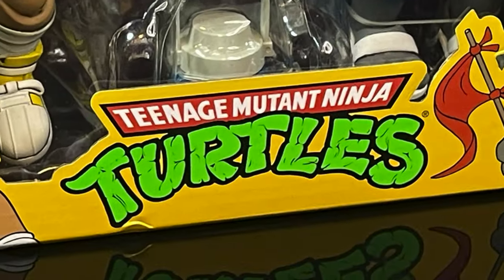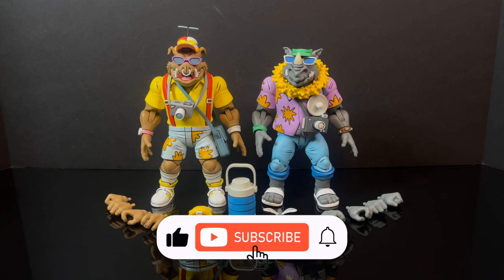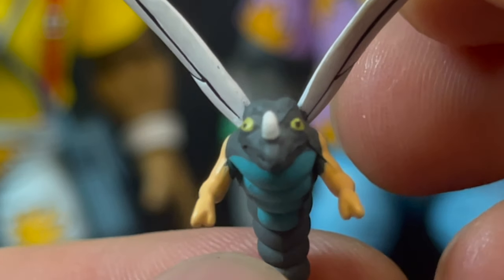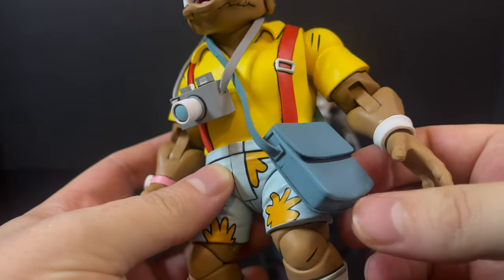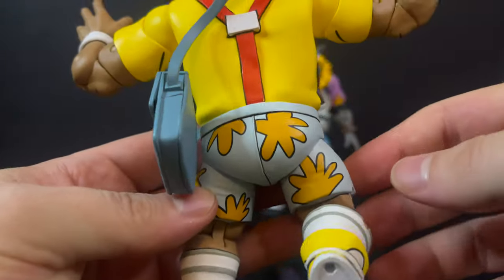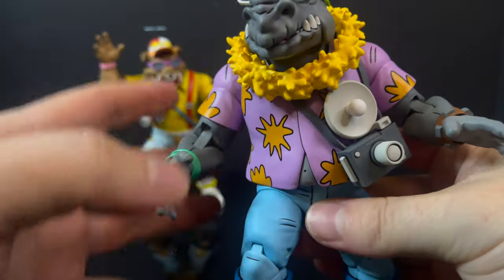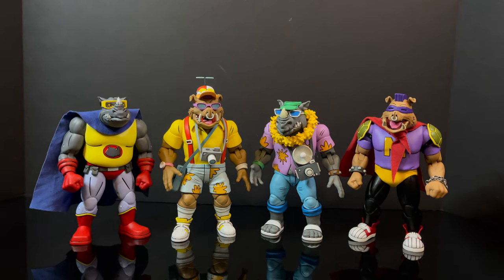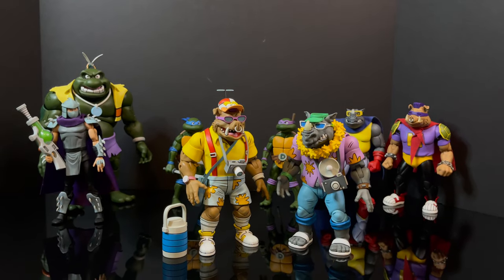2024 TMNT VACATION BEBOP & ROCKSTEADY | Cartoon TMNT | NECA Toys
Today, were going on a vacation to Orlando Florida...well, a vacation to a Florida Swamp...same thing, as we take a look at the brand new VACATION BEBOP & ROCKSTEADY from the Cartoon TMNT line by NECA Toys.